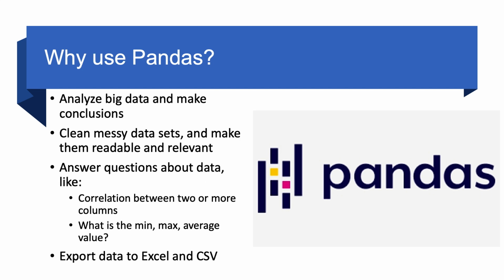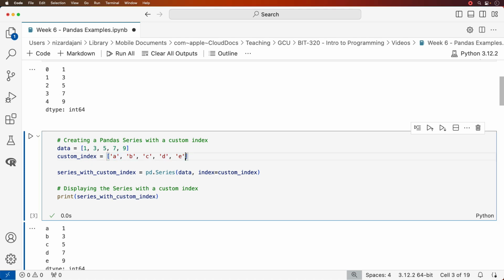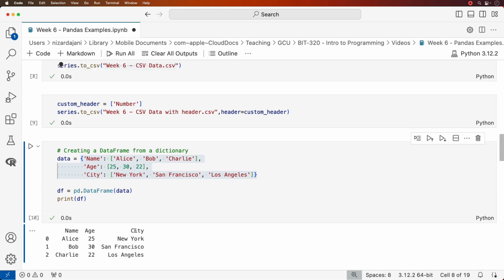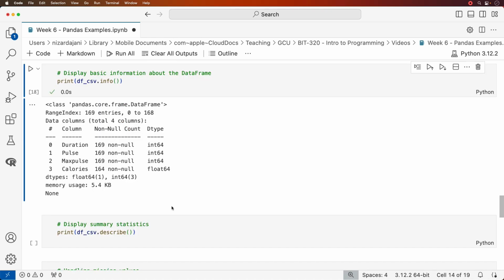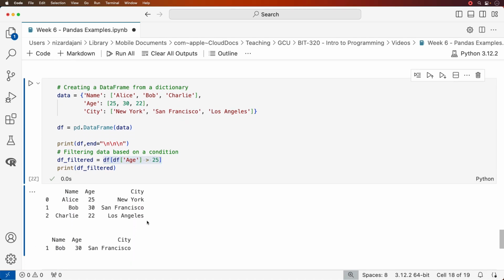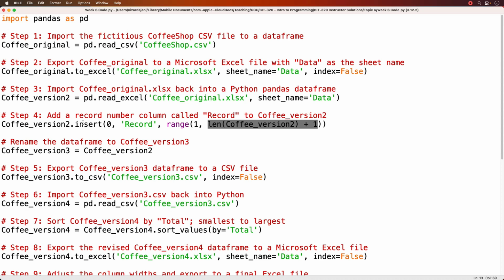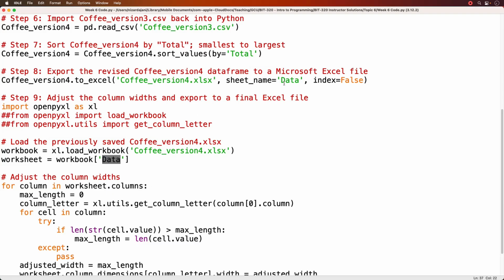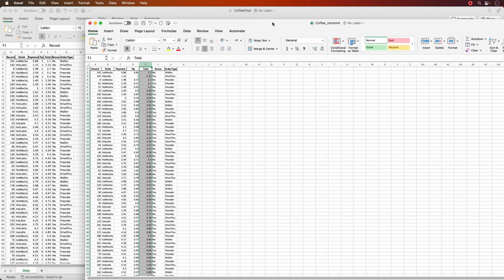BIT 320 - Week 6